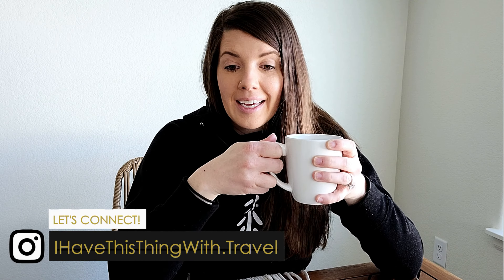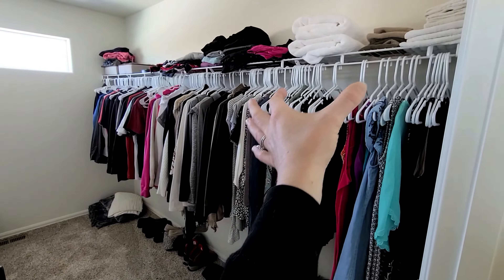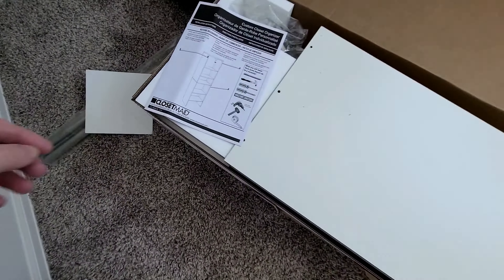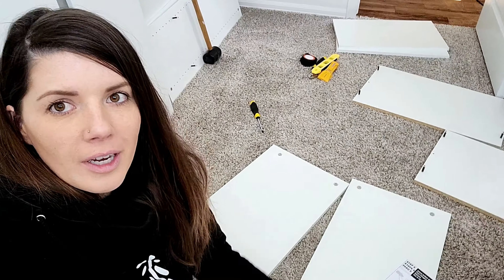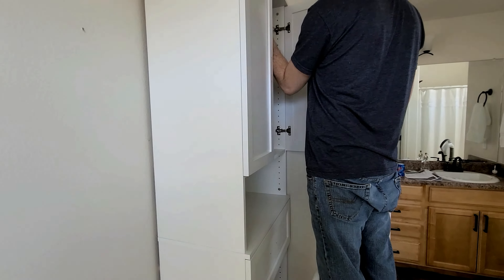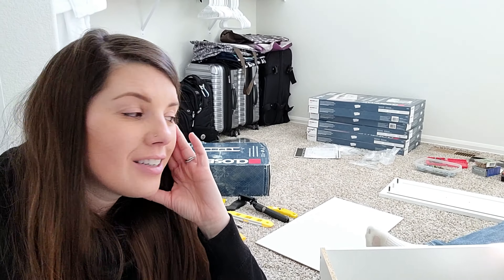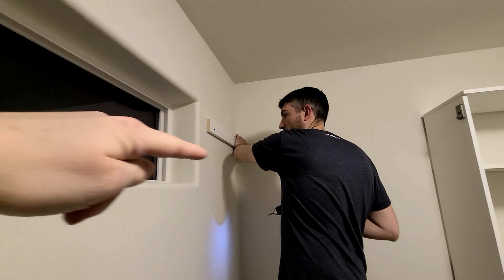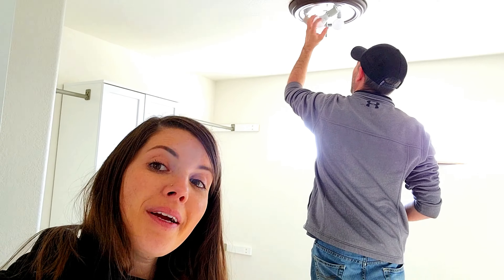DIY Closet Makeover with ClosetMaid Closet Organizer | Before & After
Our walk-in-closet is getting a complete makeover with ClosetMaid Style + Closet Organizer from Home Depot. In this vlog, I share with you how this DIY project is so easy to make your closet look new and organized. Enjoy this walk-in closet renovation vlog as we design and install ClosetMaid Closet System!

AMAZON STOREFRONT - All my favorite things

LINK TO ITEMS MENTIONED IN VIDEO:
• Drawer Handles
• Jewelry Box
• Tufted Ottoman
• White Robe
• Crystal Chandelier

Xoxo
Jeanie